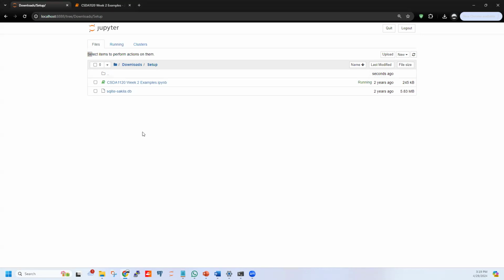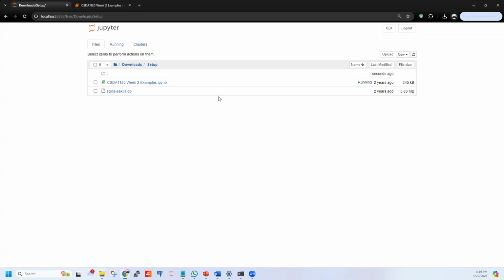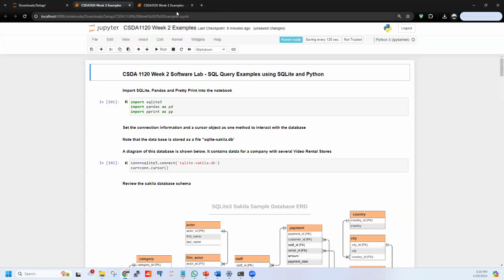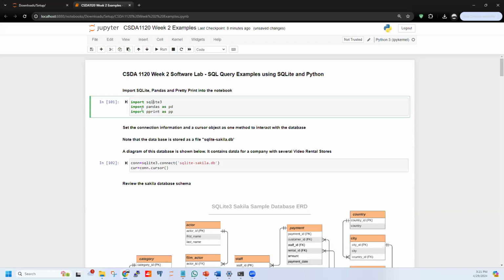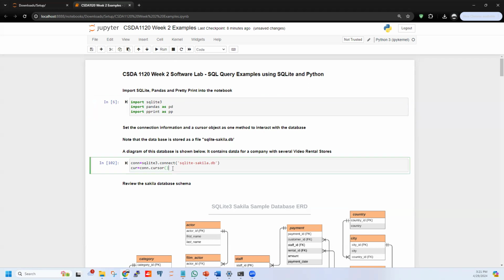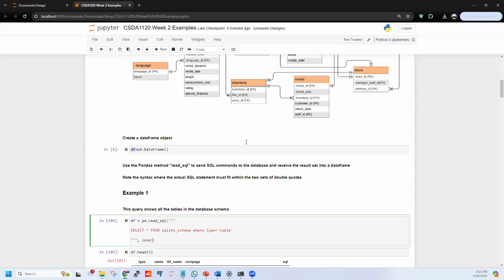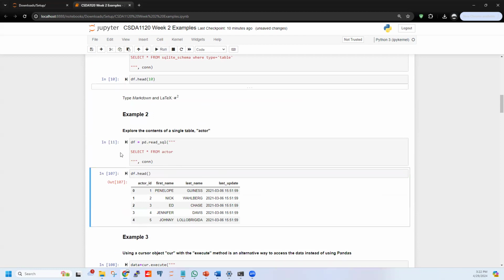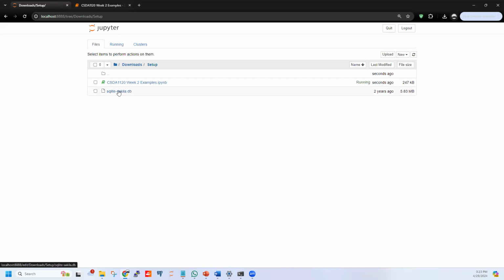Local Jupyter Database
Running Jupyter db locally...